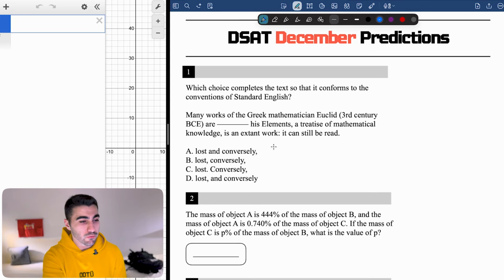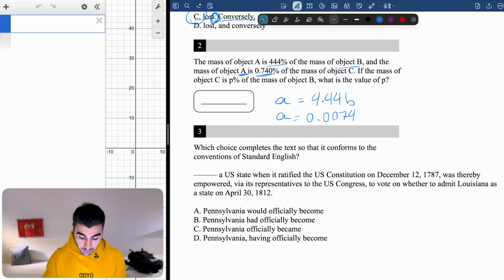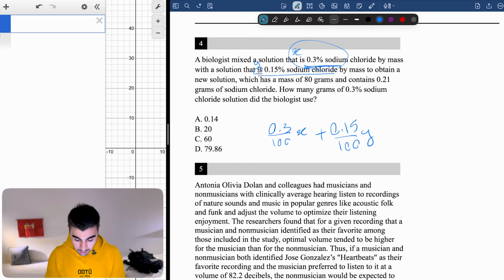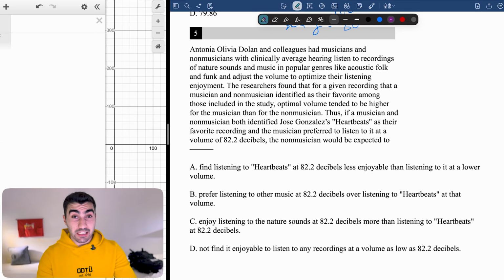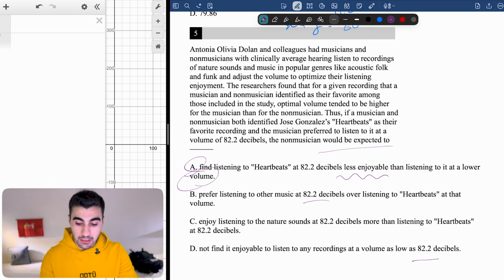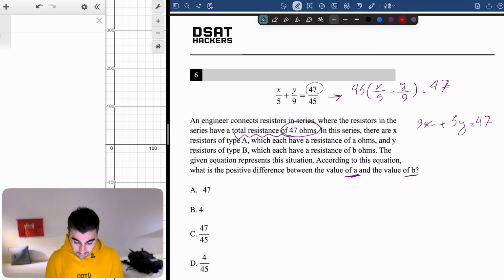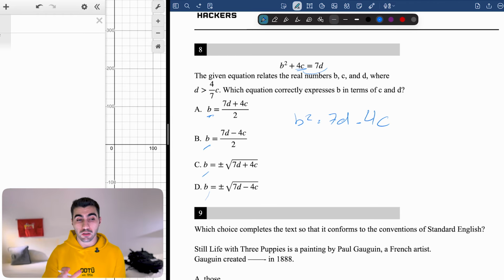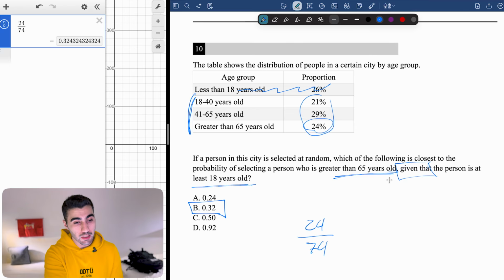December SAT Predictions 2025!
Here is How I Can Help You to Secure 1500+ SAT Score